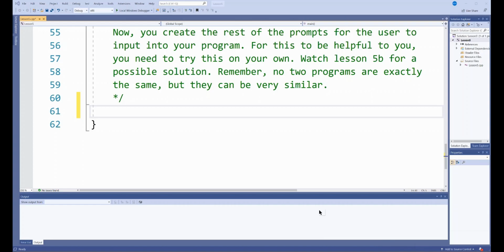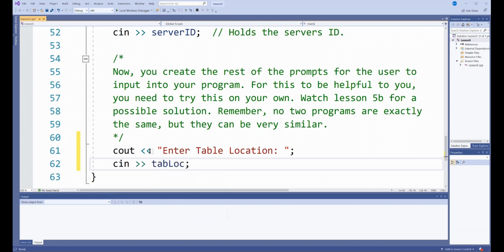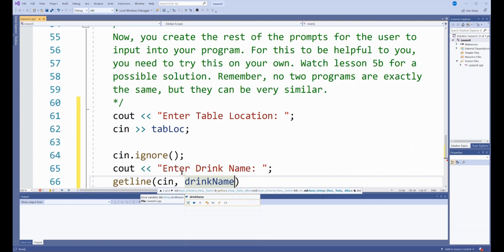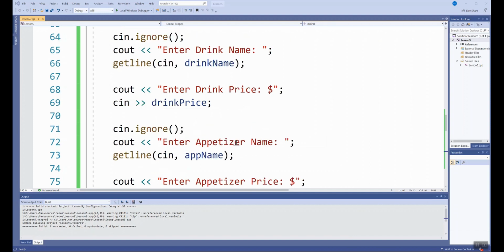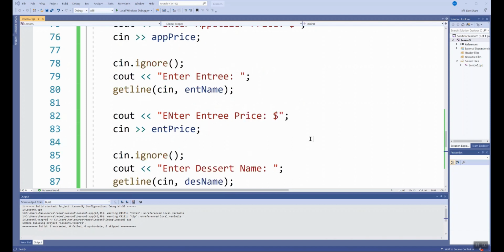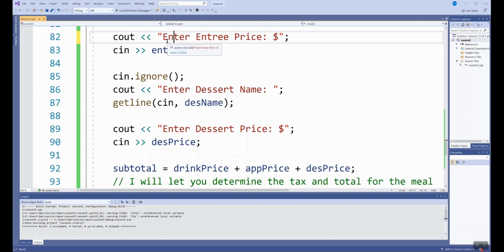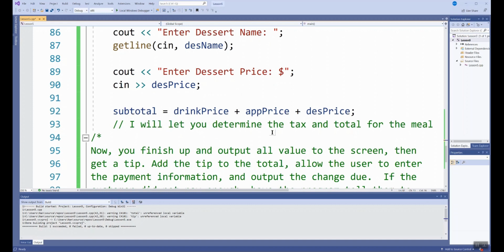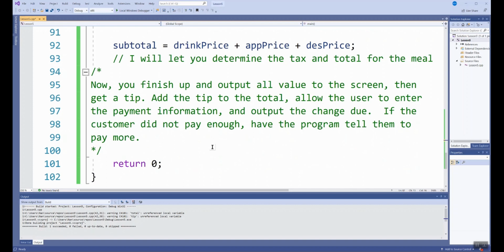Ch3 Lesson 5b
This finishes the prompts for the simple menu.  The video then discusses the Chapter 3, Lesson 5 assignment.